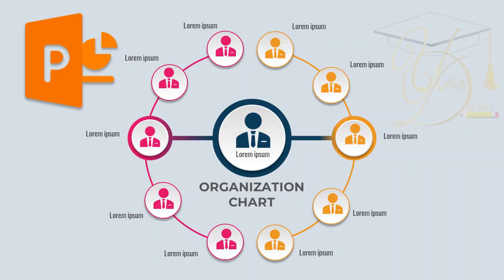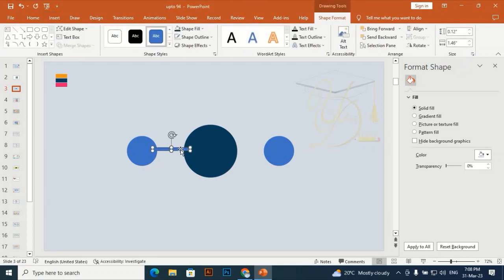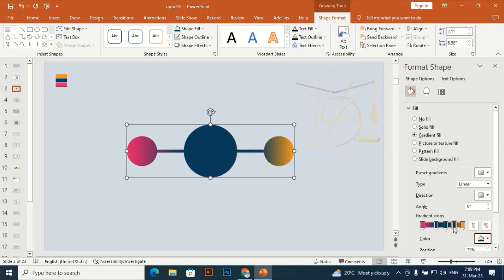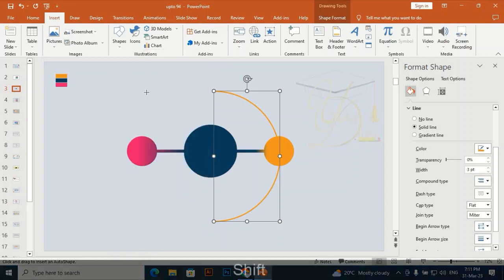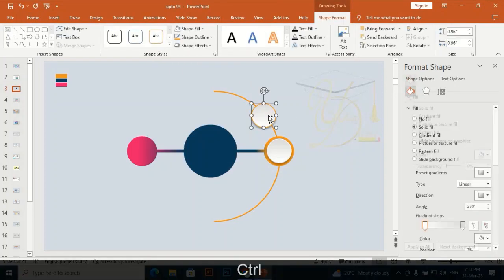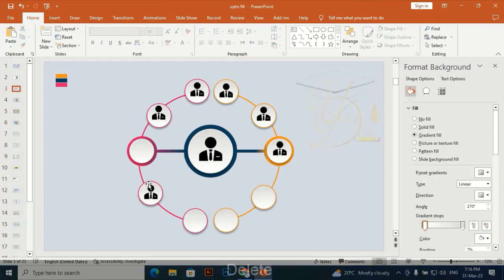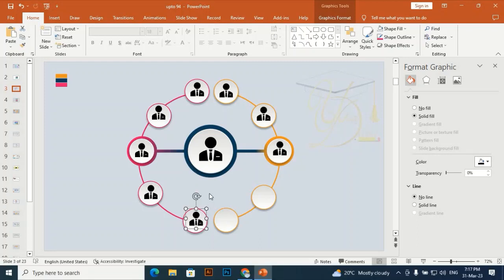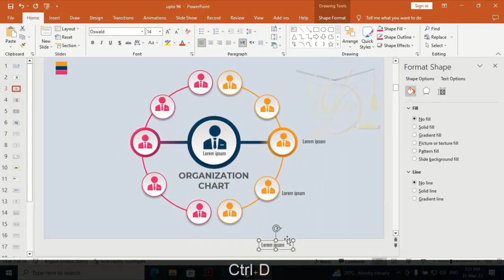design circular organization chart in PowerPoint, tutorial no 132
In this design circular organization chart in a PowerPoint video, we'll explore the world of graphic design and share some useful tips and tricks for beginners looking to improve their skills. From understanding color theory to mastering typography, we'll cover everything you need to know to create stunning designs that stand out.

Whether you're a freelance graphic designer or simply looking to improve your design skills, this video is for you. We'll walk you through the basics of graphic design, provide practical examples, and share our favorite tools and resources.

Topics covered in this video include:

i. shadow effect
ii. gradient effect
iii. color scheme
iv. circular organization chart
v. edit anchor points

By the end of this video, you'll have a solid foundation in graphic design and be ready to take your skills to the next level.